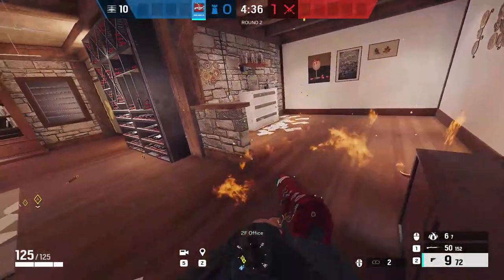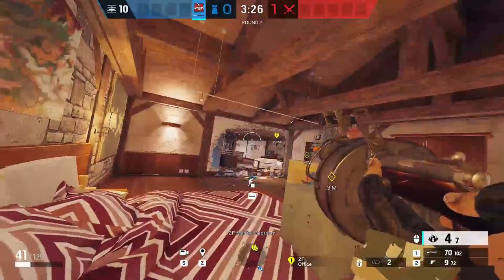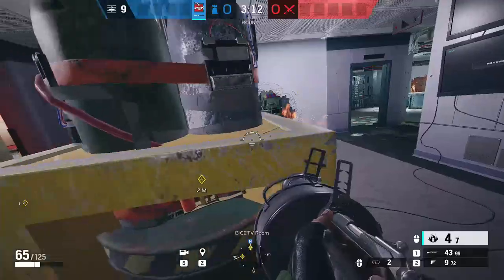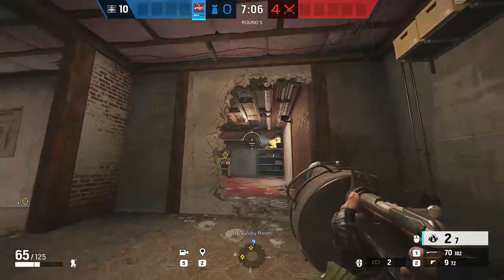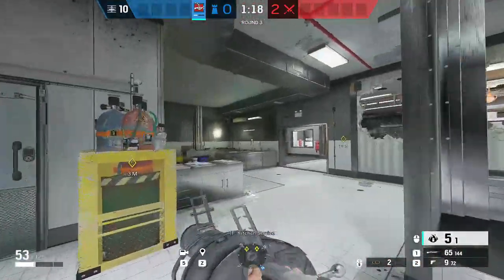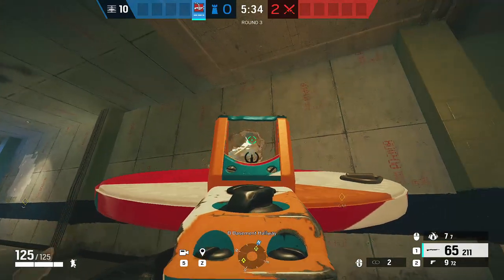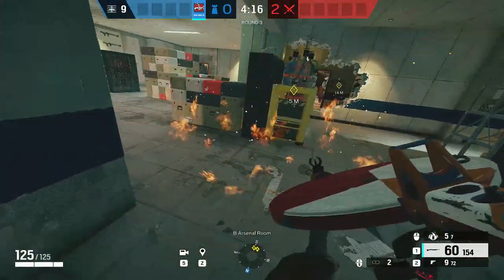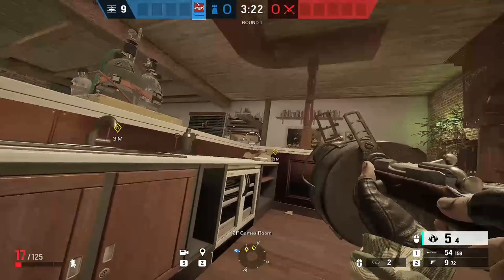Tachanka Line ups -Rainbow Six Siege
hey eveyone this is how to play tachanka in rainbow six siege. tachanka is better than what you think and this is basically how to use his shumikha fire launcher to deny plant and waste time. hope you enjoy this guide or tips and tricks for tachanka, make sure to like and subscribe to the channel. truly appreciate it.